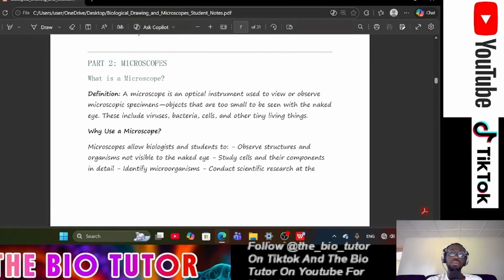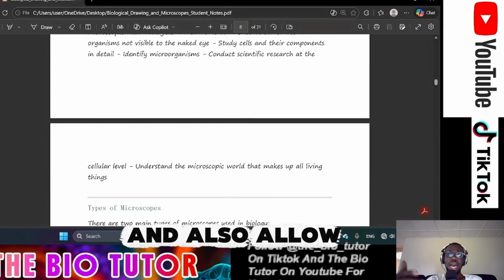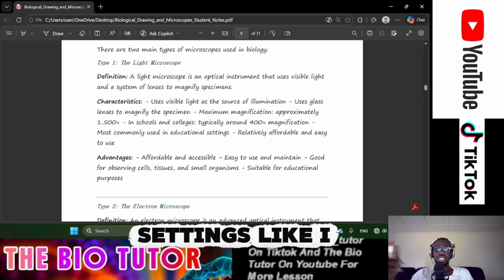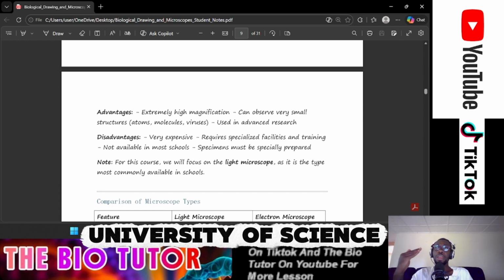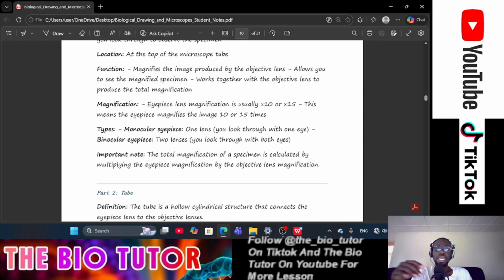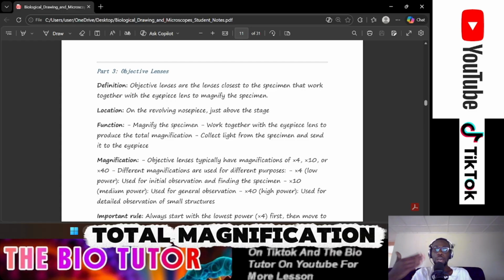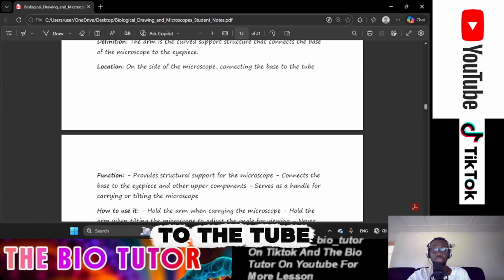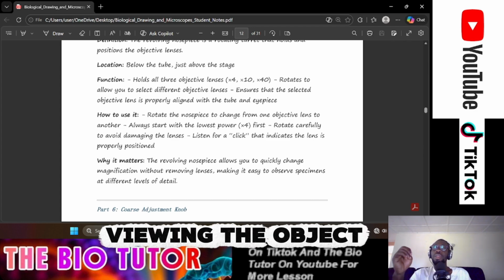Episode 2 on Microscope..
it talks about the definition of Microscope..
functions , parts and function of microscope ,